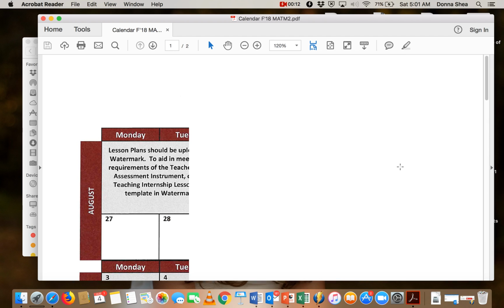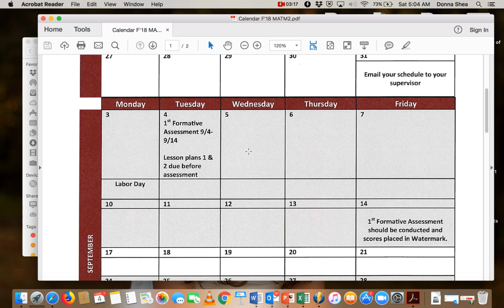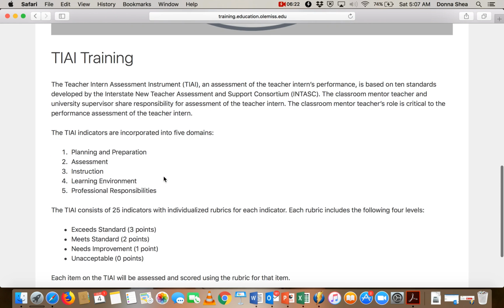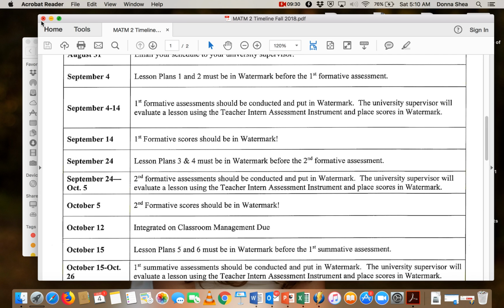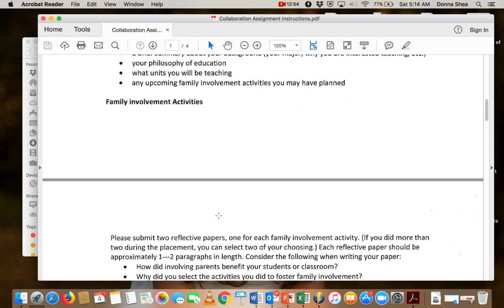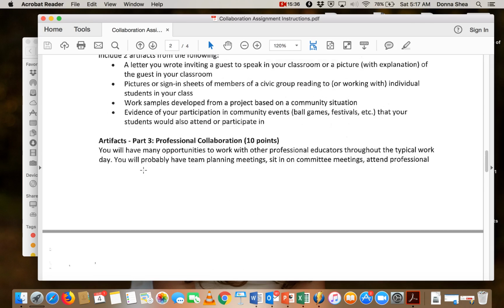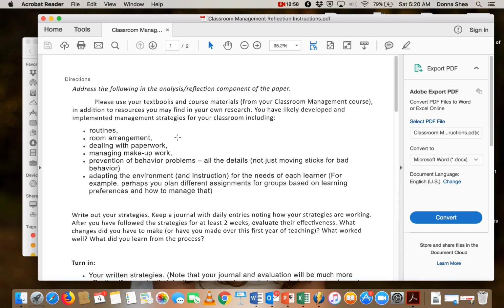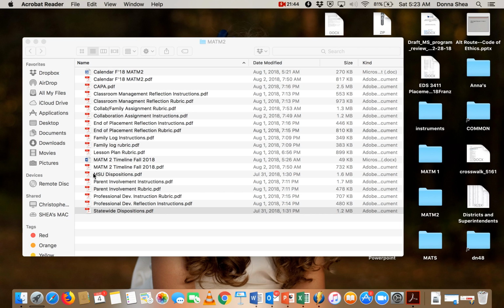MAT M Internship 2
Training for University Supervisors and Interns enrolled in MAT-M Internship 2.